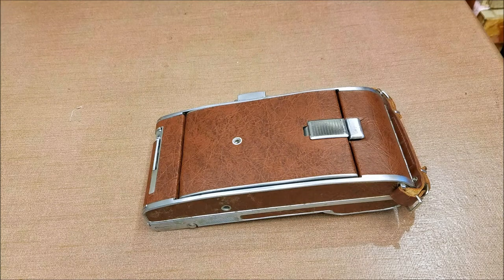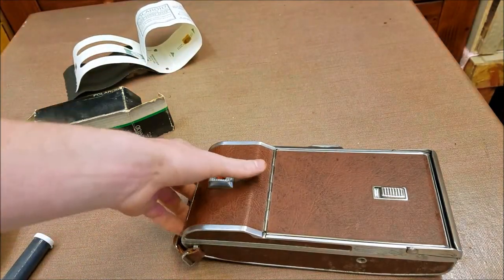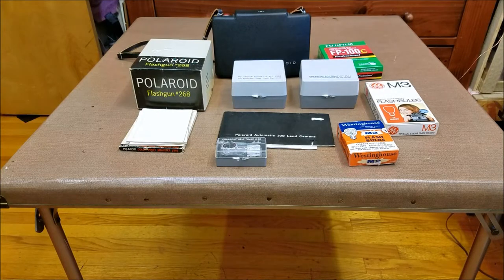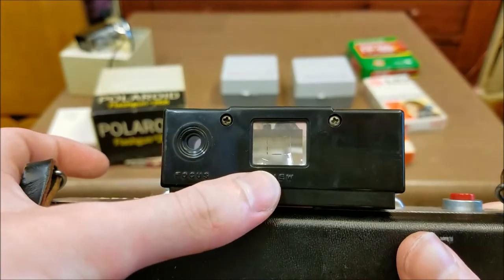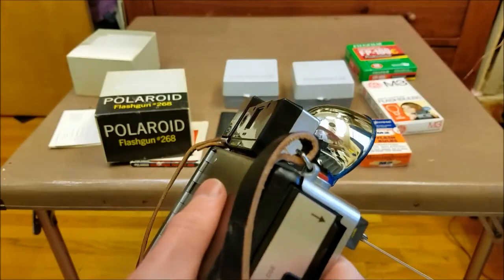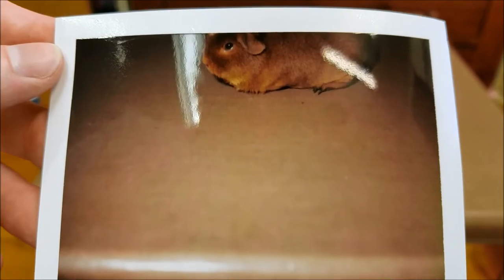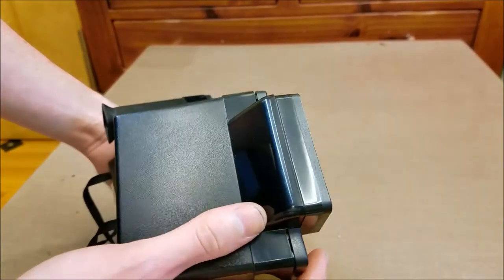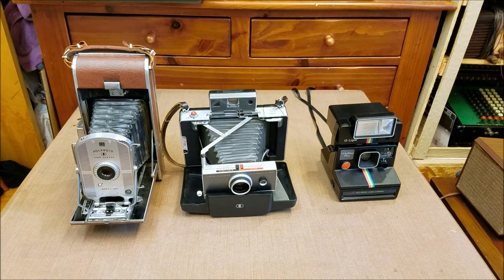Polaoid Roll vs. Pack vs. SX70 Film and Cameras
A demonstration of the 3 main types of polaroid cameras: roll film, peel apart pack film, and automatic SX70 film. Roll film production stopped in 1992 and peel apart pack film stopped production in 2016.